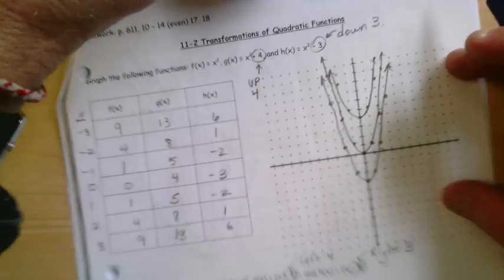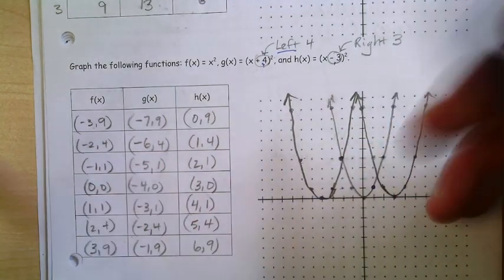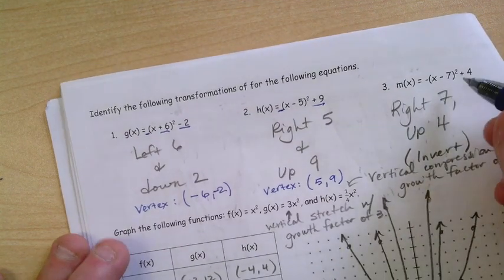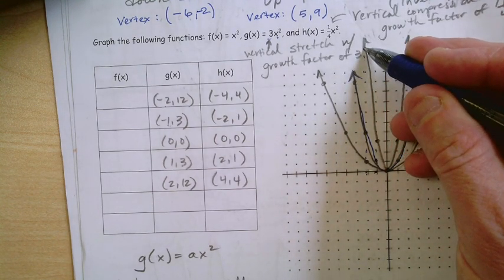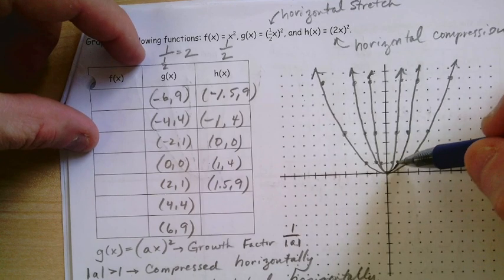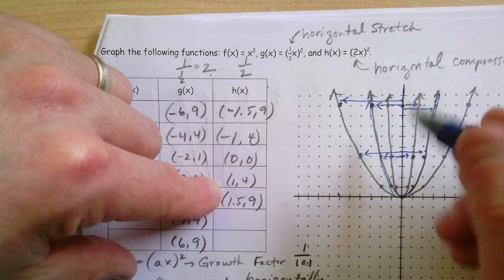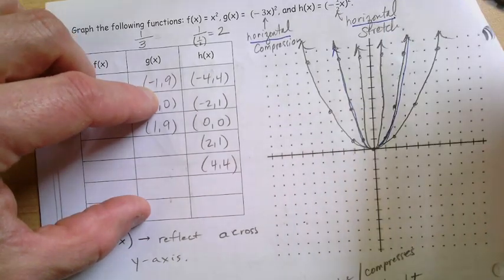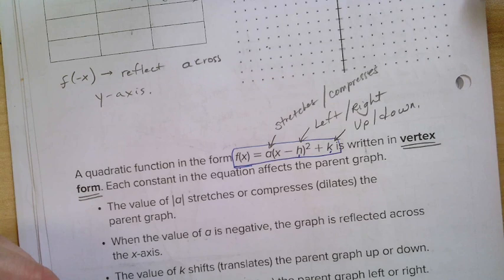11-2A Transformations of Quadratic Functions